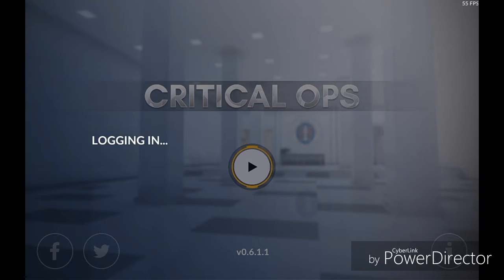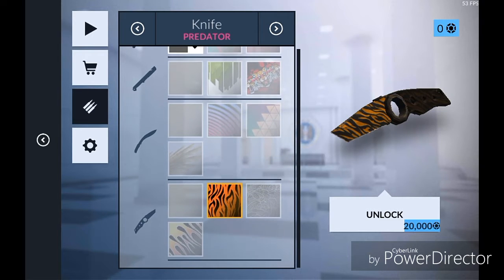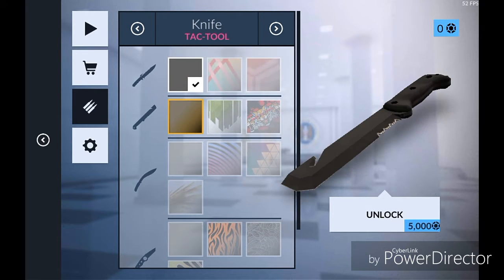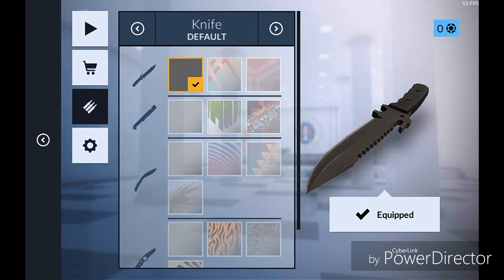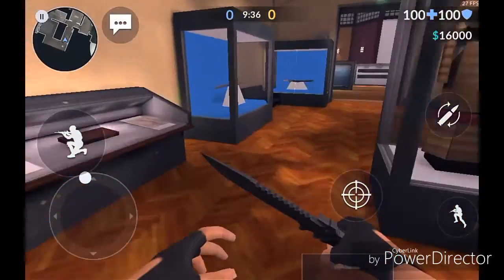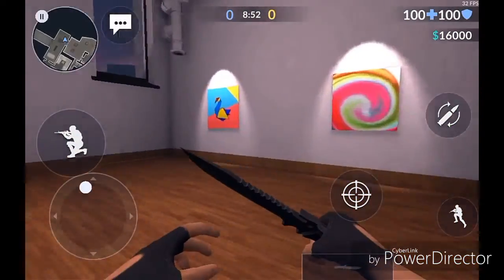CRITICAL OPS NEW KNIFE SKINS!!! AND NEW LEGACY MAP